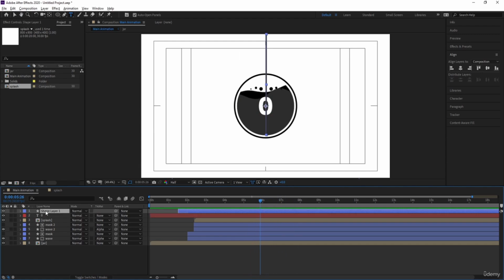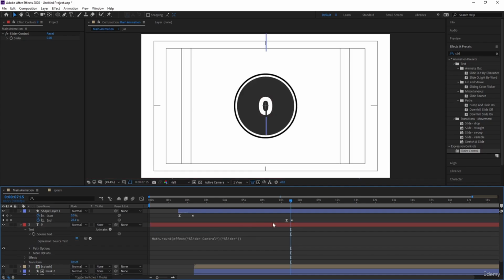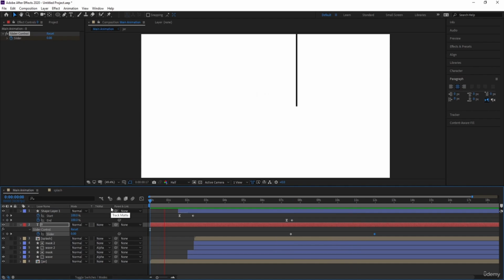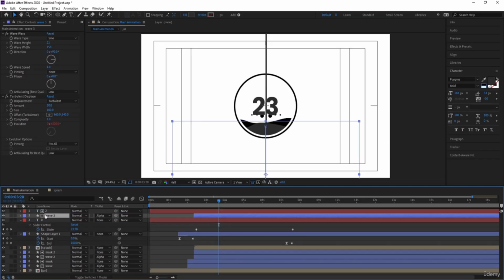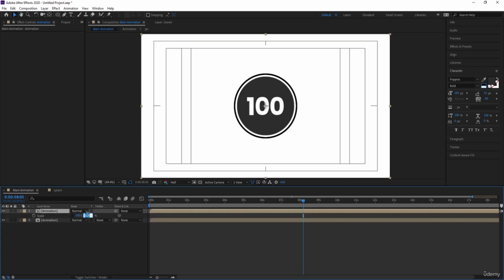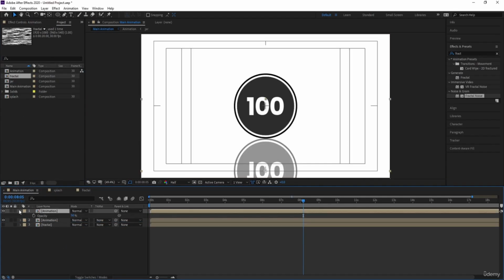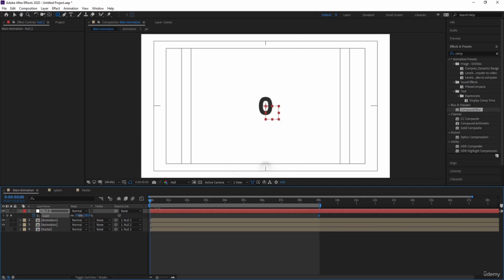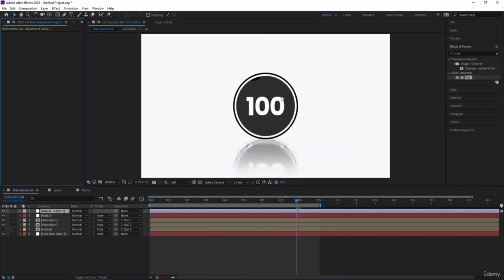Creative Motion Graphics 01 Part 3 | Advanced After Effects Animation | EP 62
Take your motion design skills further in Episode 62 of the Motion Graphics Masterclass in Adobe After Effects!

In this lesson, we continue Creative Motion Graphics 01 — Part 3 and explore how to build polished, professional motion graphics using shape layers, keyframes, timing, easing, motion paths, layering, and creative animation techniques inside Adobe After Effects.

🎬 CHAPTER 11 — CREATIVE MOTION GRAPHICS
📌 Episode 62
🎨 Creative Motion Graphics 01 — Part 3

In this tutorial, you’ll learn:
✓ Creative motion graphics techniques
✓ Professional shape animation
✓ Keyframe timing and spacing
✓ Smooth motion and easing
✓ Layer-based animation workflows
✓ Dynamic composition techniques
✓ Professional After Effects workflow
✓ How to create polished motion-design results

This lesson is part of the complete Motion Graphics Masterclass in Adobe After Effects, designed to take you from fundamental animation concepts to advanced professional motion-design workflows.

Continue practicing with the project and experiment with your own timing, colors, shapes, and animation styles to develop your unique motion-design style.